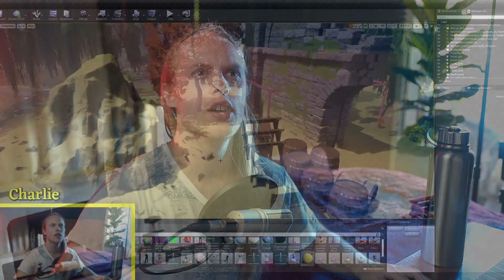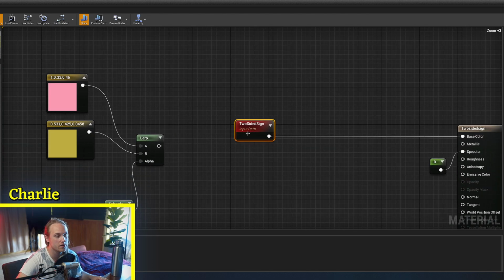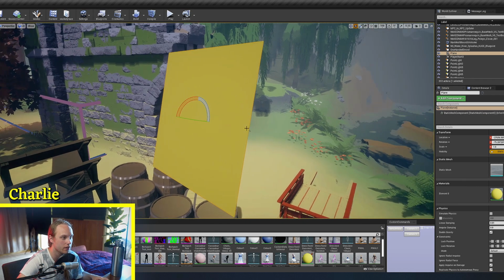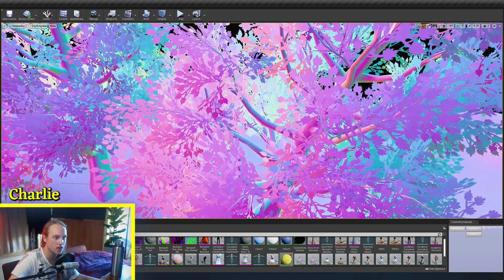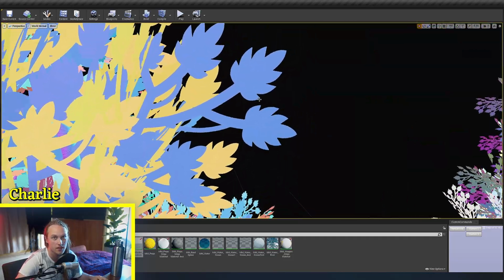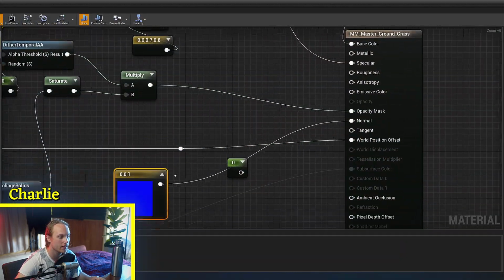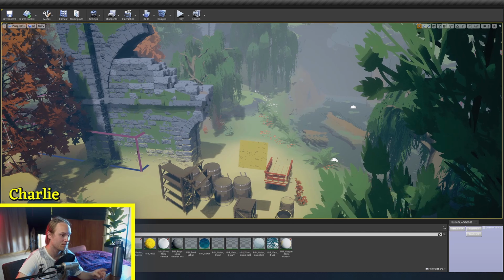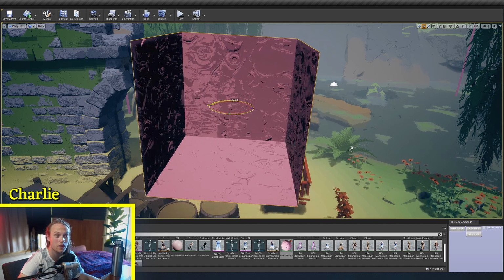Two-Sided Sign Node | 5-Minute Materials [UE4/UE5]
Today we take a look at the Two-Sided Sign node in Unreal Engine! This node is quite niche in usage, but there will come a time where you need to use it. It can be used to change the colour of each side of a face, correct bad normals and invert the hull of an object!